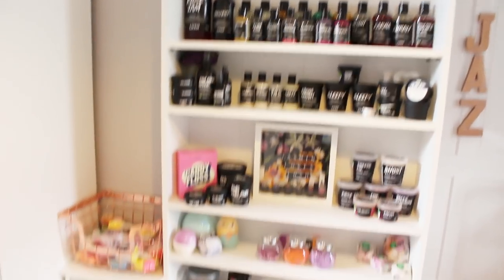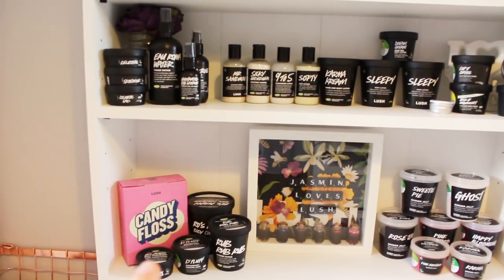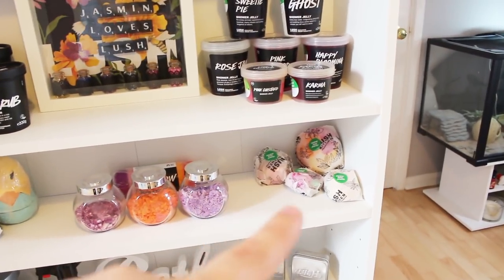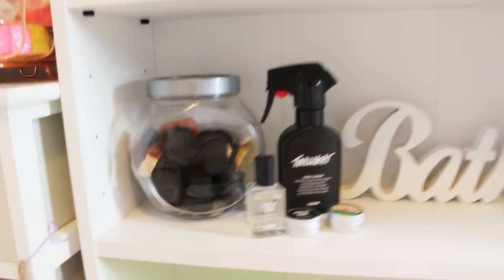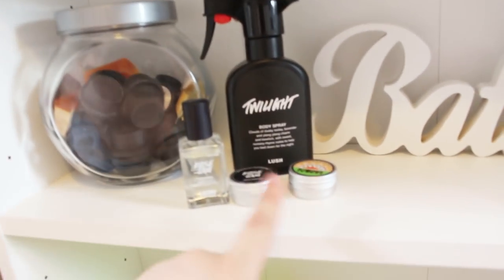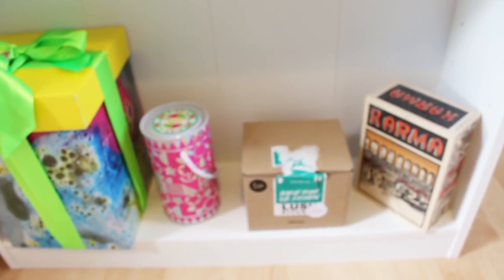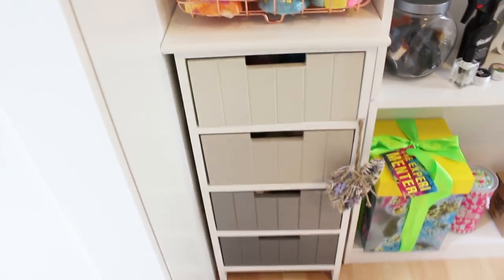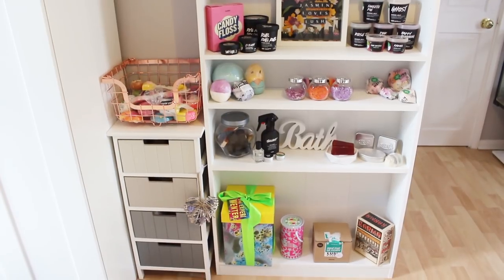JLL- New Lush Storage/Vlog